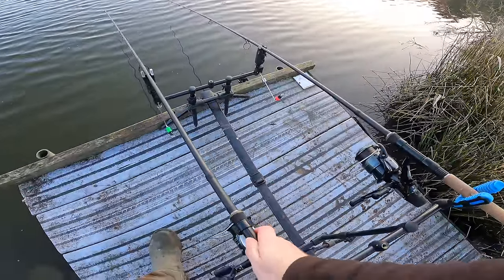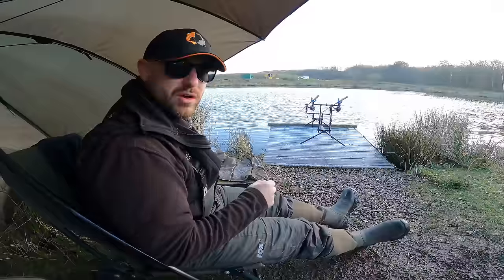Double Method Feeder Fishing | Short Morning Session | Harry's Fishery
Welcome back to another winter method feeder session ! Only a short one this week, squeezed in a morning’s method feeder session at harry's before cracking on with some jobs ! I wanted to see how it was fishing! The fish are certainly starting to wake up now with spring right around the corner.

Feeders -

Wafters link -

Bait -